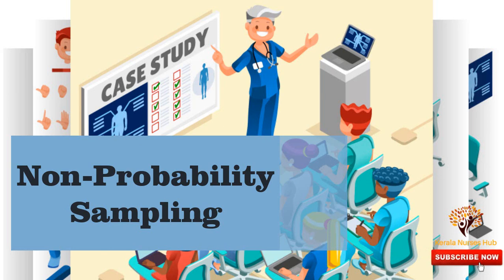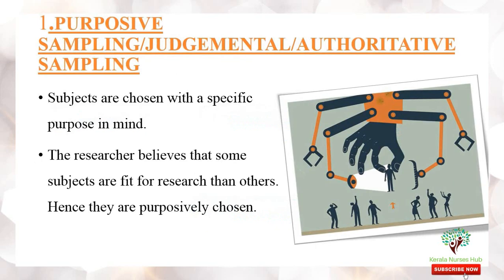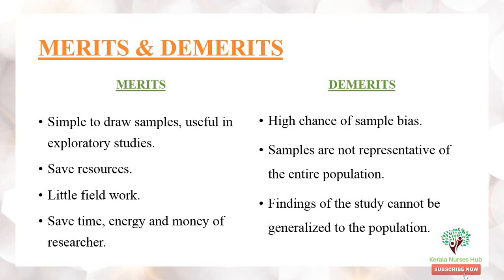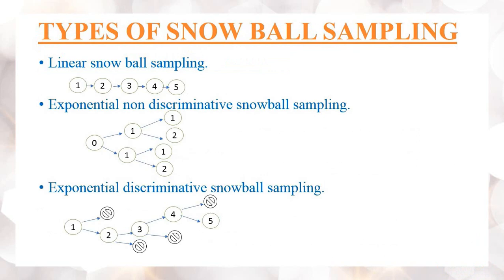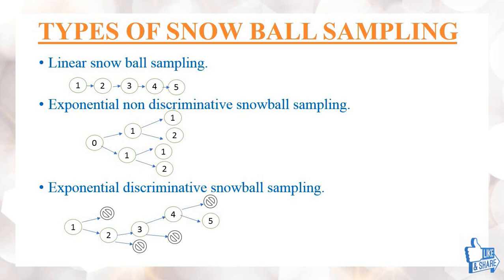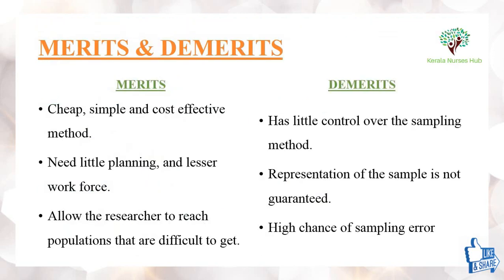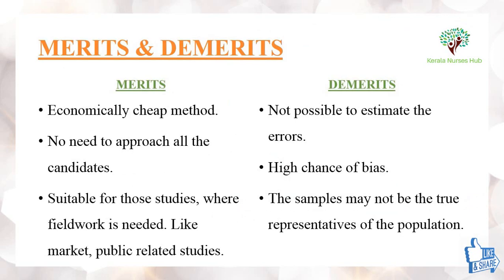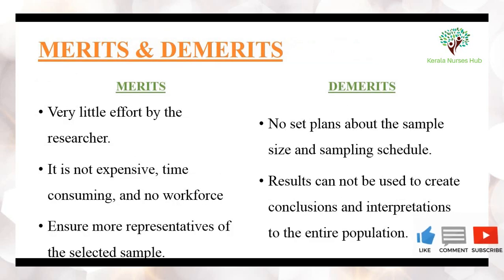Sampling - Non-Probability Sampling Techniques | Nursing Research | Kerala Nurses Hub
Non-probability sampling methods are those in which elements are chosen through non-random methods for inclusion into the research study and include convenience sampling, purposive sampling, quota sampling and snowball sampling.

Kerala Nurses Hub